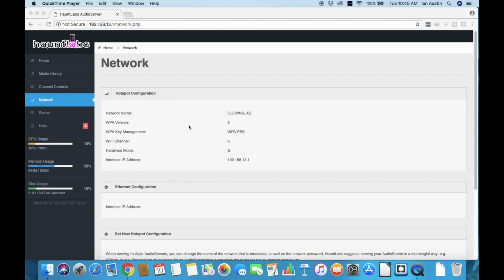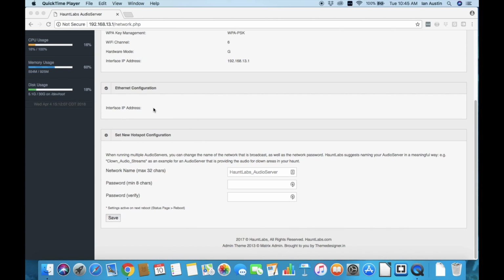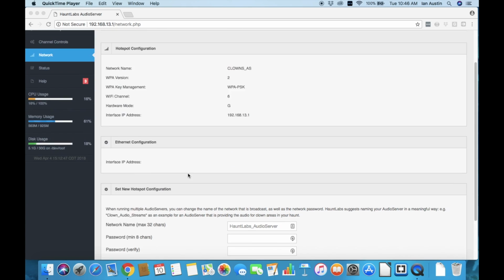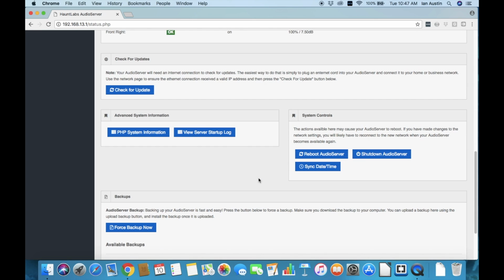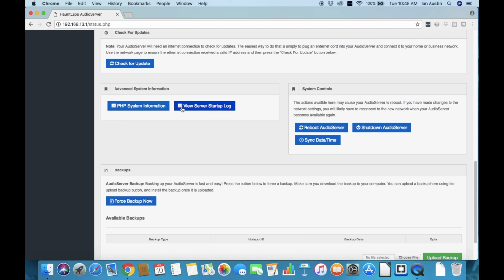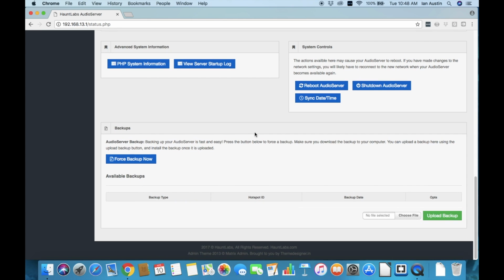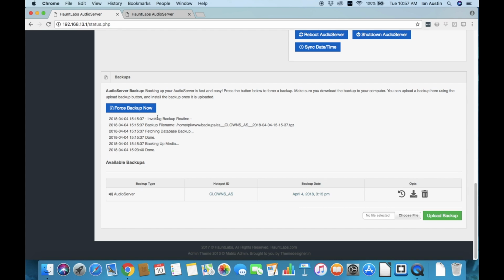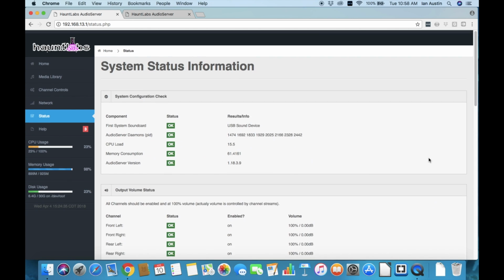HauntLabs AudioServer - Additional Features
In this video we will explore the additional features of the AudioServer.  Learn how to manage the power states of the AudioServer, make a backup and restore it, support information, web-based upgrades, and more!